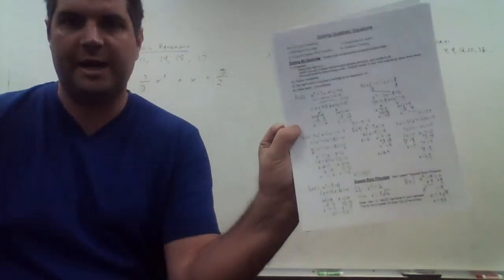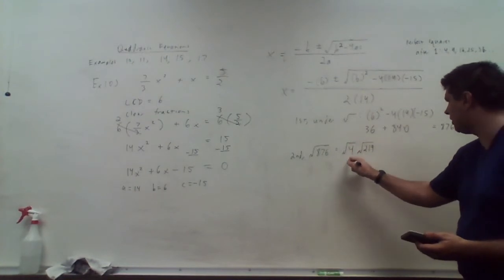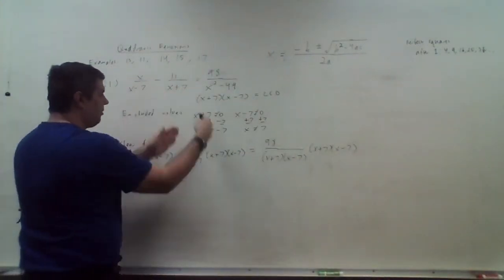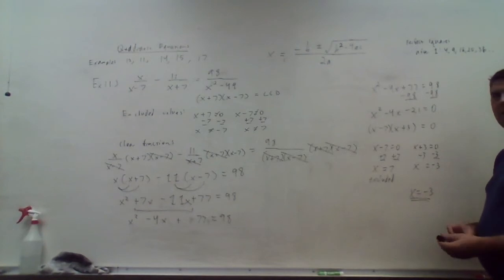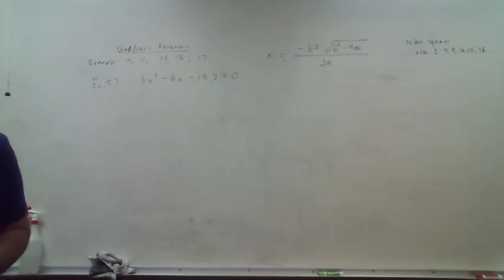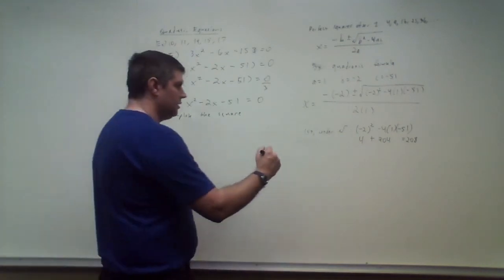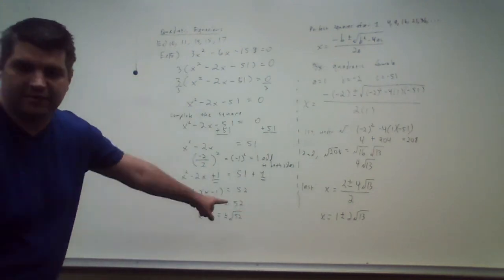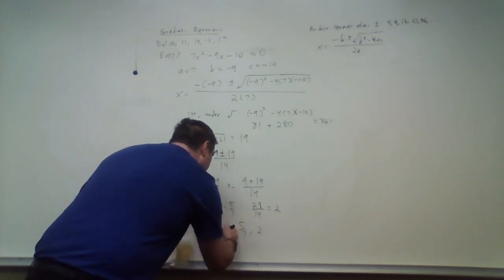Quadratic Equations Examples 10, 11, 14, 15, 17